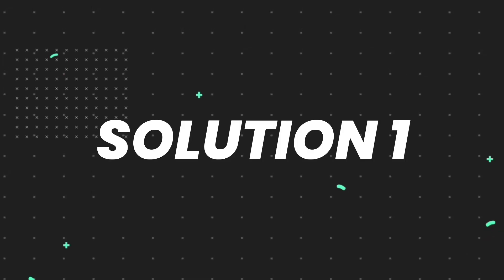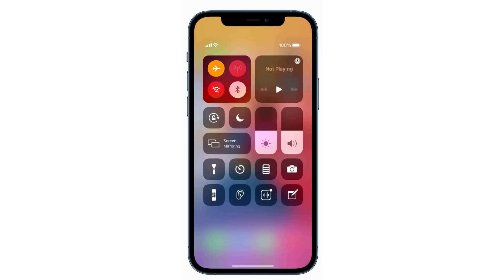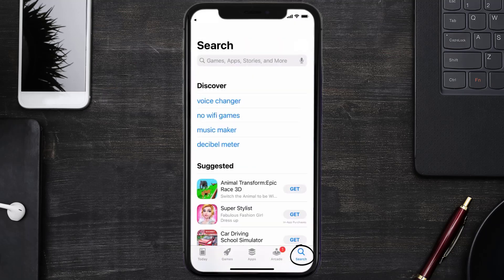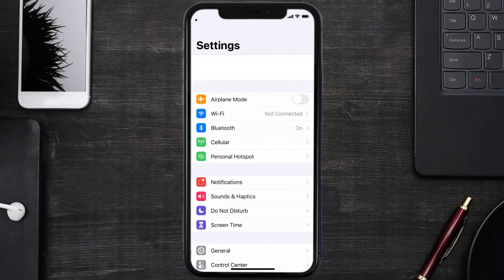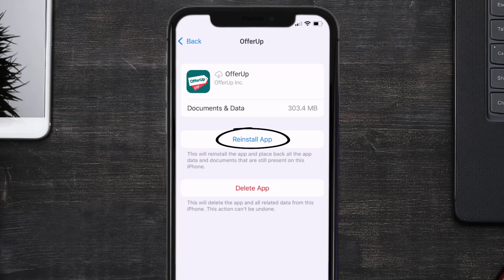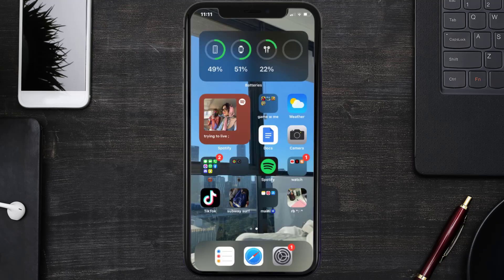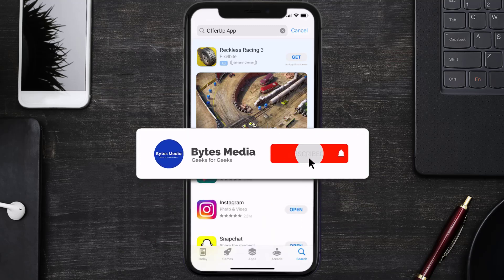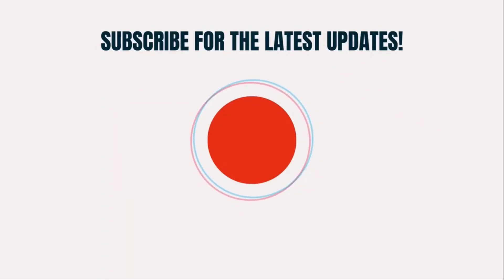OfferUp Error Code 10007: How to Fix OfferUp Error Code 10007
In this video, I'll show you How to Fix OfferUp Error Code 10007. This is the easiest and fastest way to Fix OfferUp Error Code 10007. Make sure you watch until the end of this video to find out How to Fix OfferUp Error Code 10007 on mobile devices. These methods work on Android as well as iOS 11, iOS 12, iOS 13, iOS 15 and iOS 16. Hope you enjoy!

Video Parts:
00:00 Intro: How to Fix OfferUp Error Code 10007
00:08 1.Solution: Airplane Mode Reboot for OfferUp App
00:38 2.Solution: Updating OfferUp Mobile App
00:59 3.Solution: Clearing OfferUp Mobile App Cache Files
01:27 4.Solution: Reinstalling OfferUp Mobile App
01:51 Outro: Ending

Topics Covered:
Bytes Media
how to
OfferUp Error Code 10007
How to Fix OfferUp Error Code 10007
How to Fix OfferUp
Fix OfferUp
Error Code 10007
OfferUp App
OfferUp
Error Code
10007